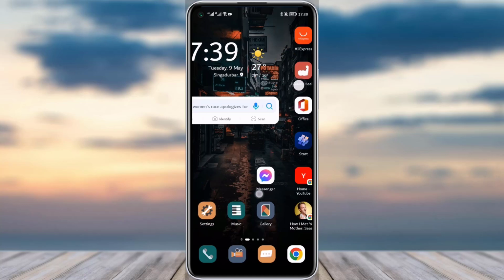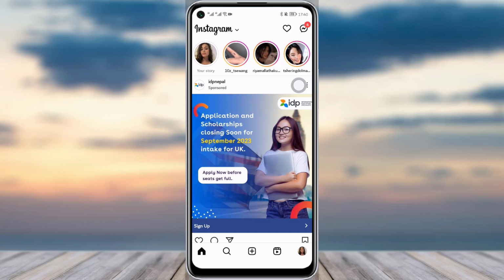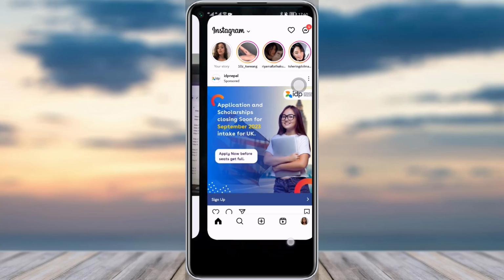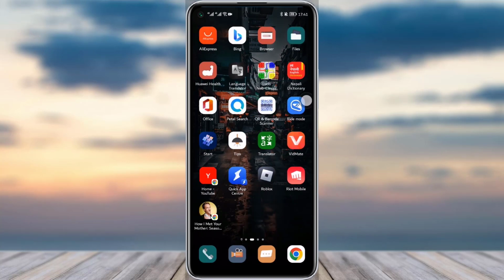How To Fix Instagram Music Isn't Available in Your Region | 2023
In this tutorial, I will guide you on how you can fix your Instagram music isn't available in your region problem.
0:00 Intro
0:16 Non availability
0:35 Install VPN
0:58 Conclusion